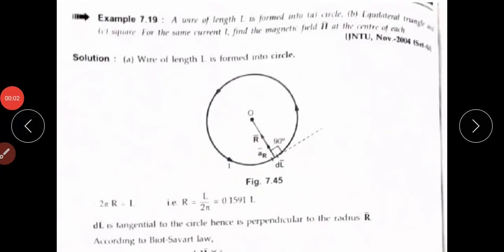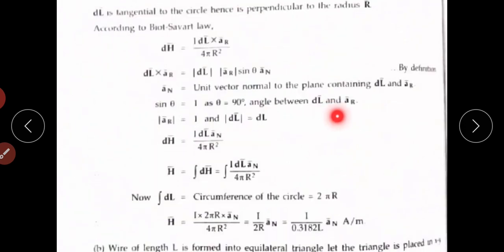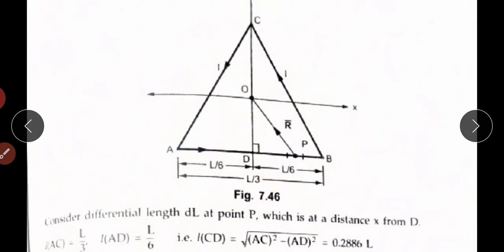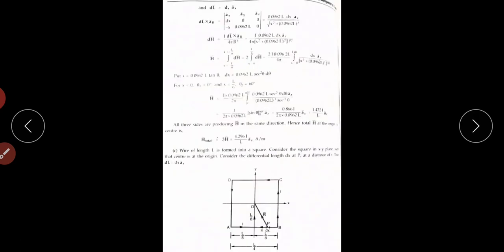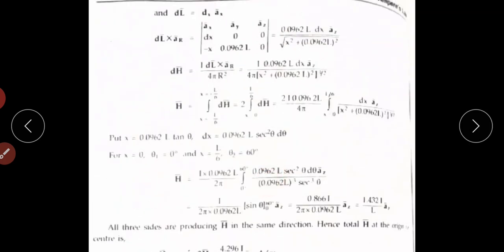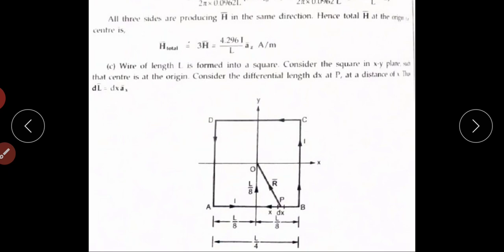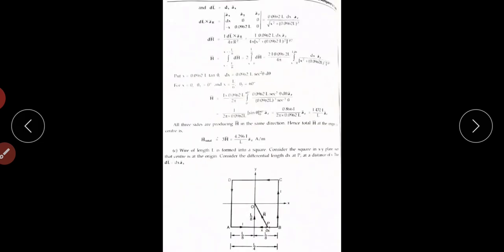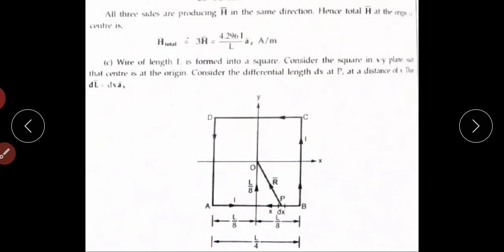Problems on MFI